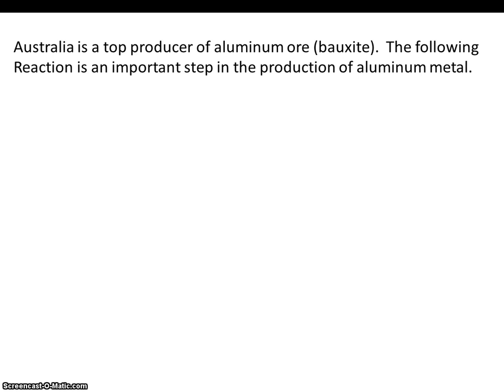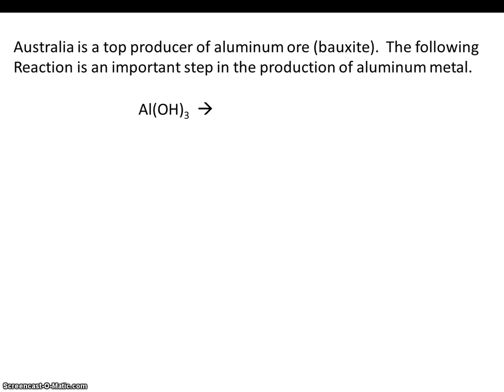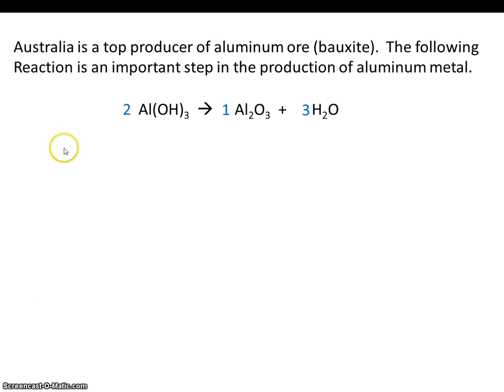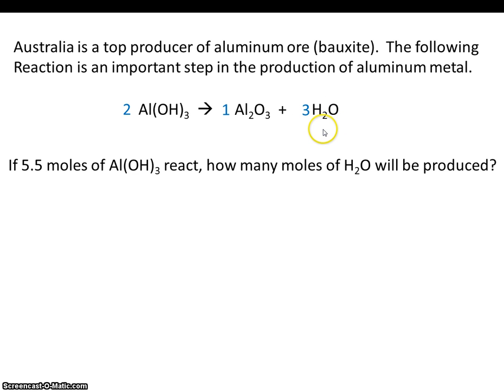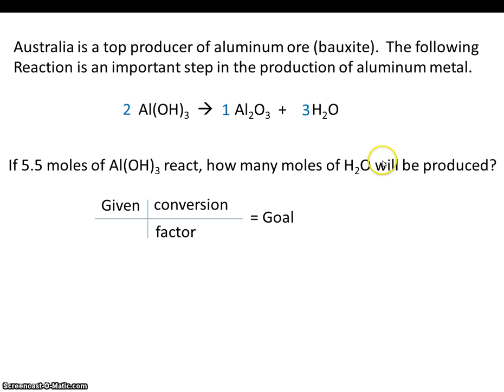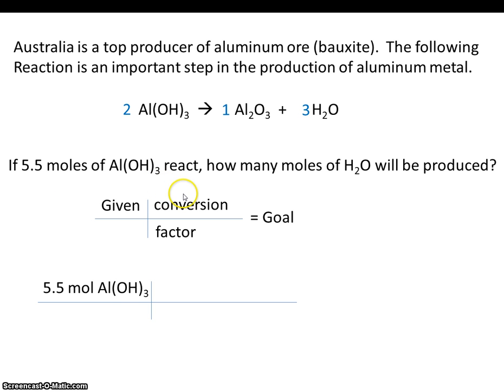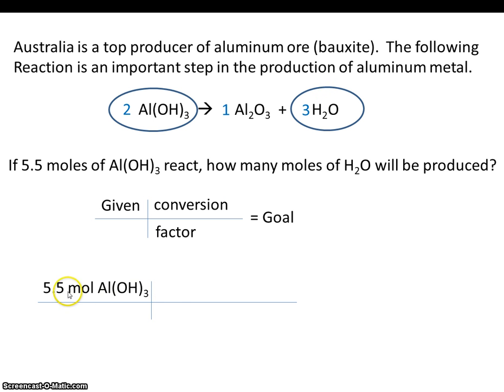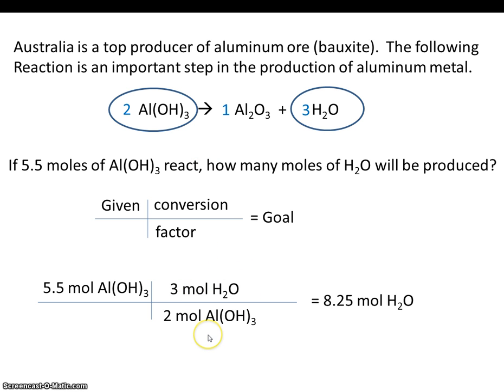# 2 Stoichiometry mole to mole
This video teaches mole to mole stoichiometry